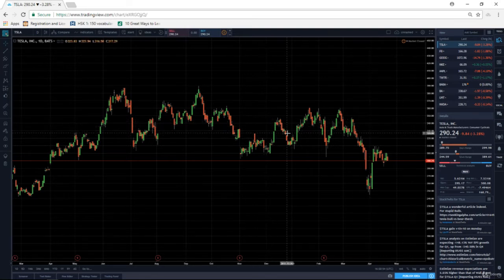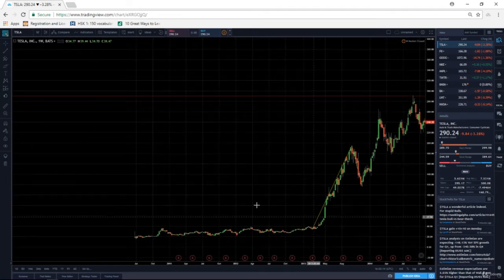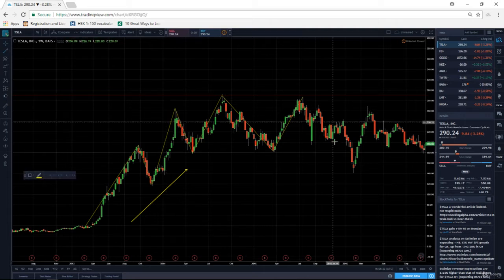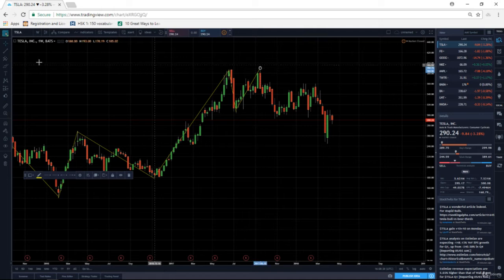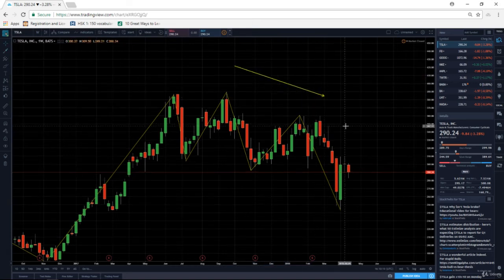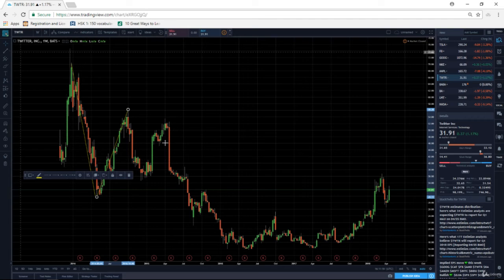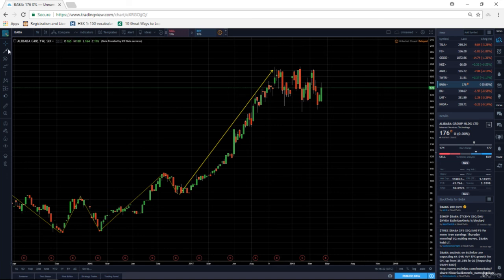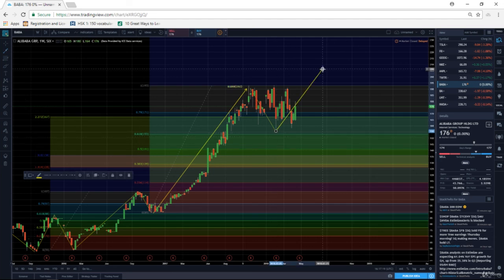029 ADVANCE CHARTIST POWER CHART ANALYSIS